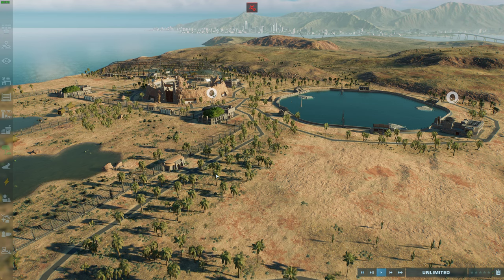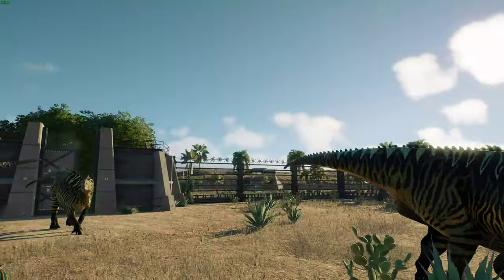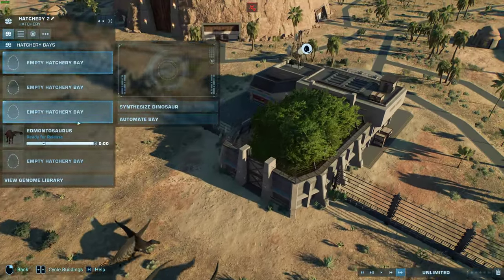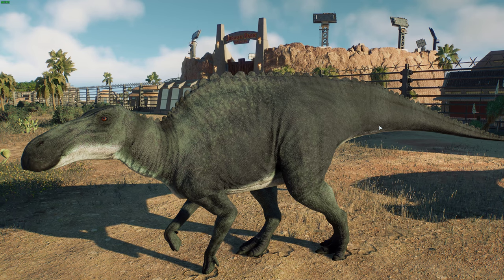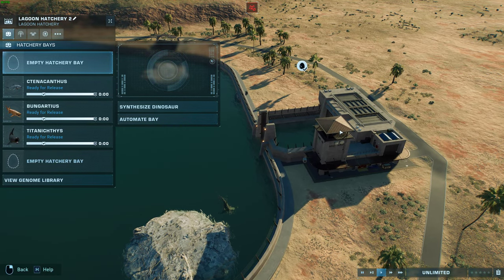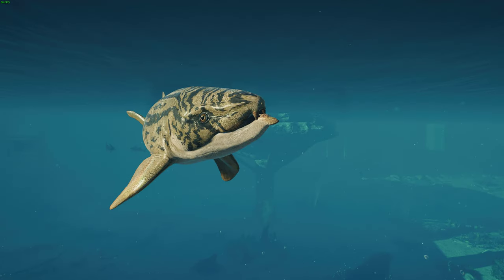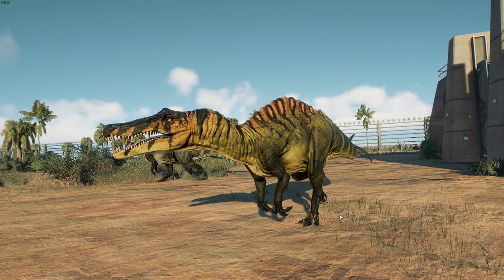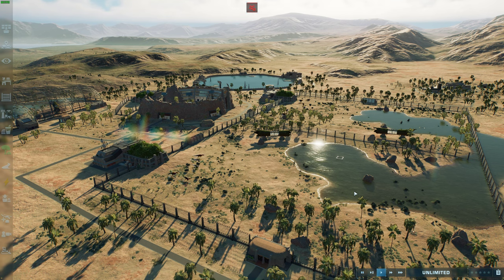JWE2 Accurate Dinosaur Mod Collection Part 63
Hey guys, we are starting off the JWE2 accurate dinosaur mod collection, looking over some more recent mods that have added into JWE2 that makes the edited dinosaurs more accurate to their real life counterparts. Hope you enjoy!!